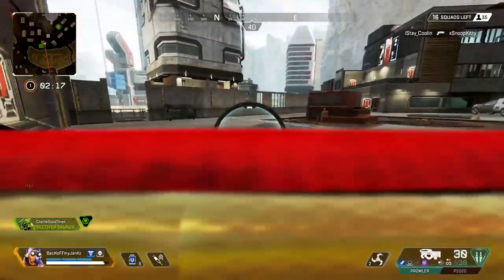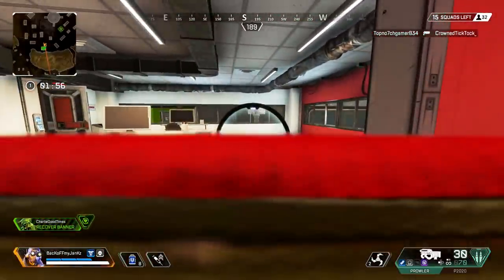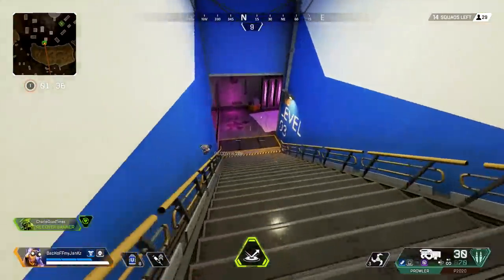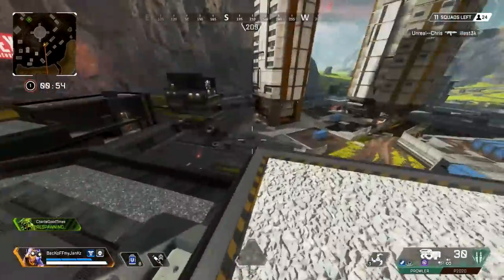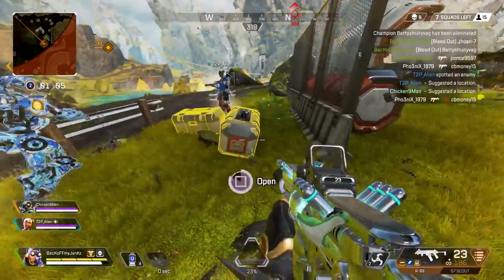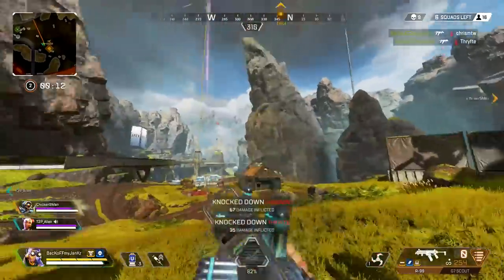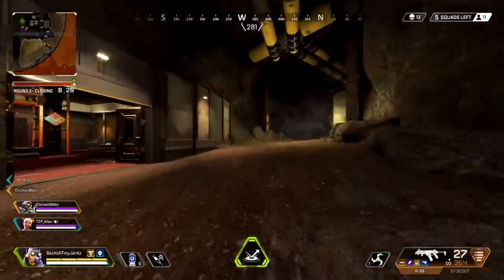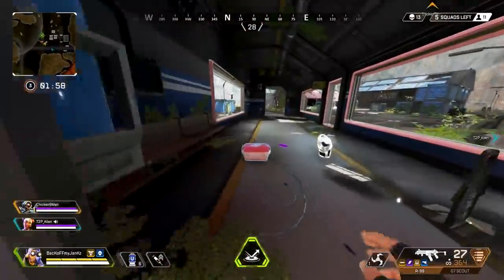The FULL SEND OCTANE!! (Apex Legends PS4)